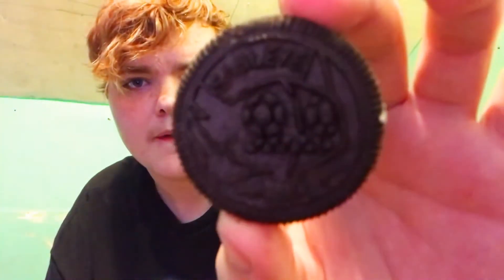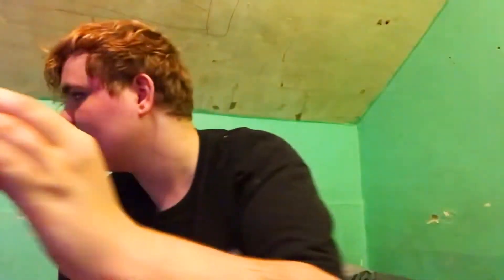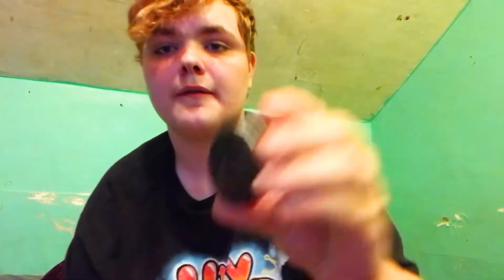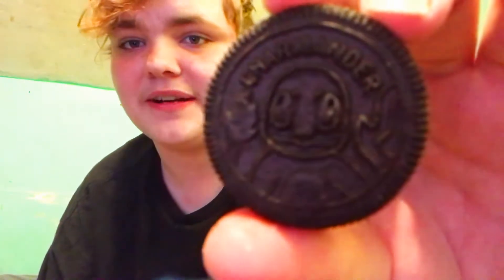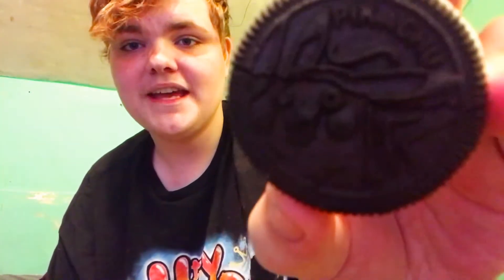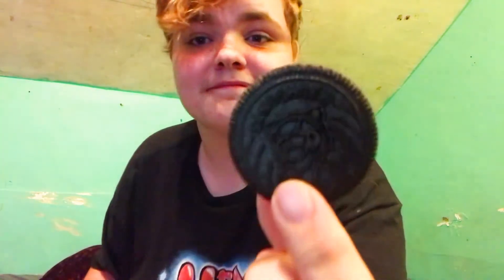Getting the NEW Pokémon Oreo cookies!!! 👏👏👏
I for one will not be eating these Oreos, Out of Respect for Pokémon and how they can’t eat Chocolate. And last but not least go check out my Friends YouTube Channel! He posted a video of him getting the Cookies as well!